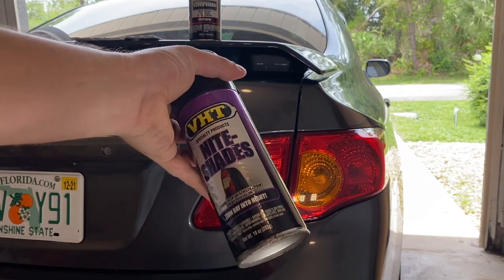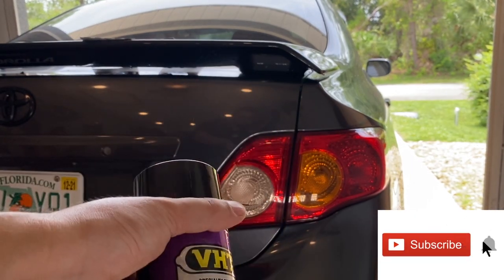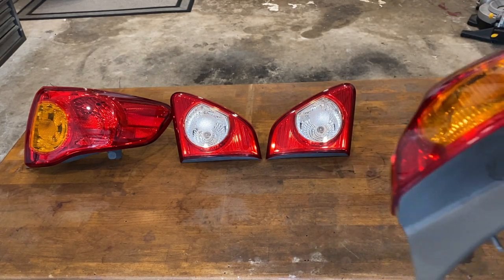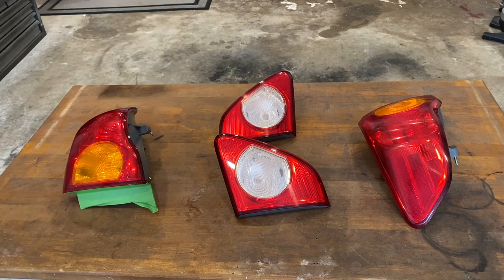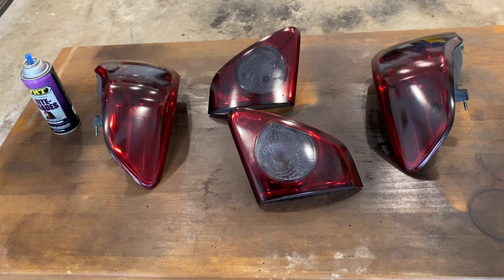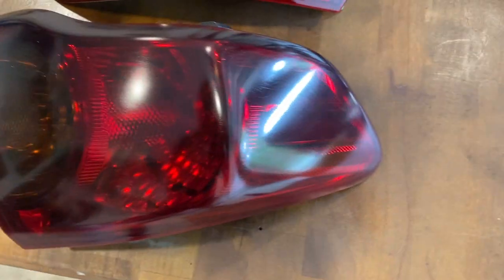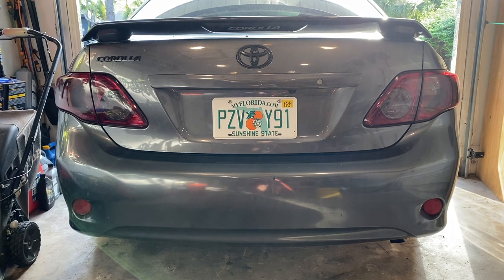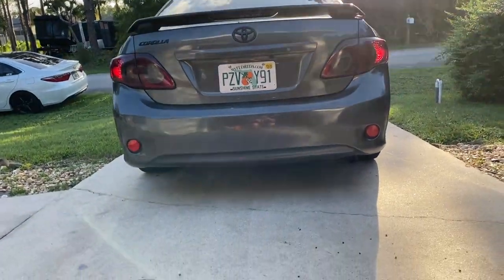HOW TO PROPERLY VHT TINT YOUR TAIL LIGHTS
- Link for VHT Tint spray
Link for clear coat

**UPDATED LINKS**
Camera Gear I use: